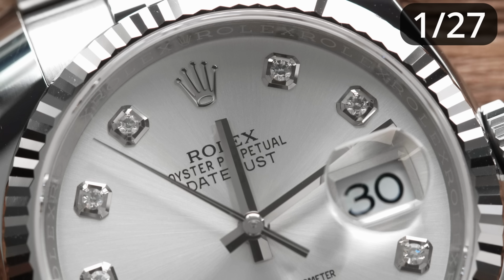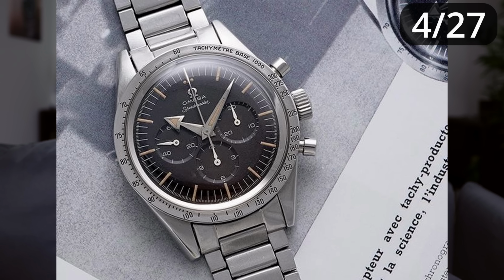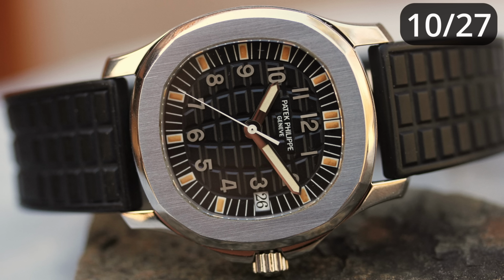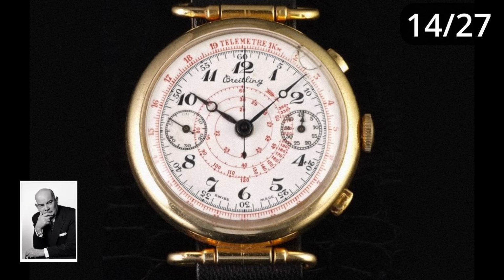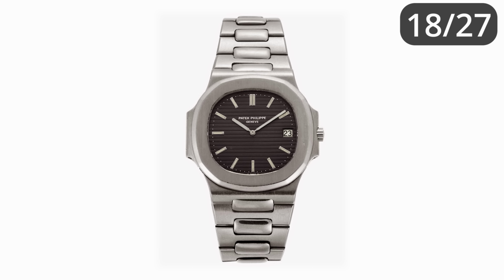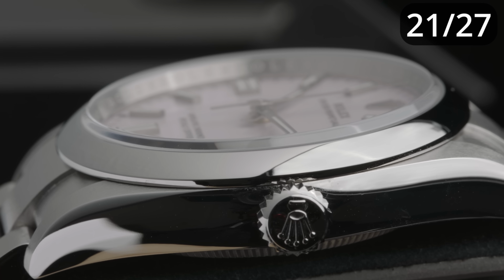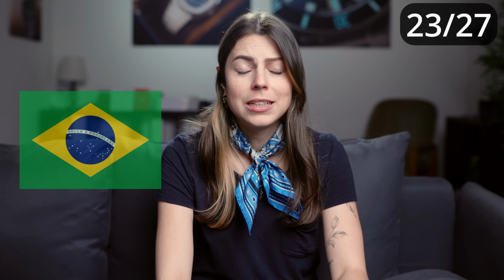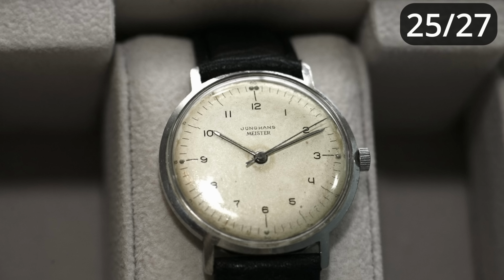27 Useless Facts About Luxury Watches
I've had enough of useful stuff so here are 27 facts about luxury watches that will get you NOWHERE :-D

Let me know which one of these was your favorite and PLEASE add more useless facts if you have any!! So many of these little things made me laugh or even go WTH (I mean, what was up with that Santos story 👀) so yeah - drop everything in the comments down below!

❤️ Jenni